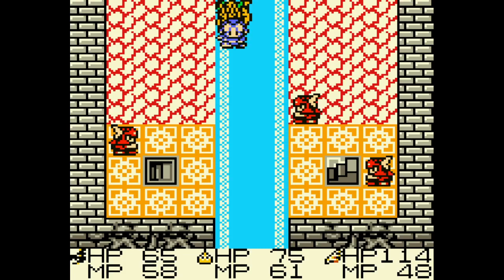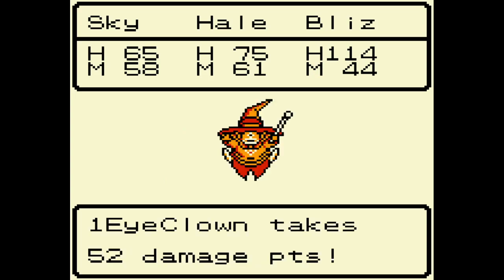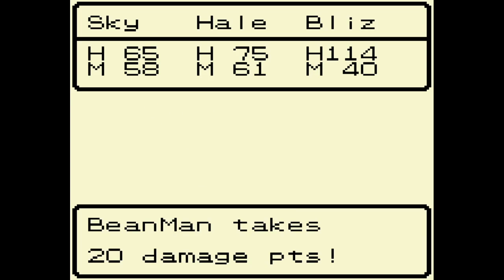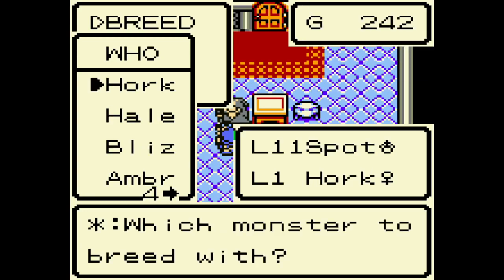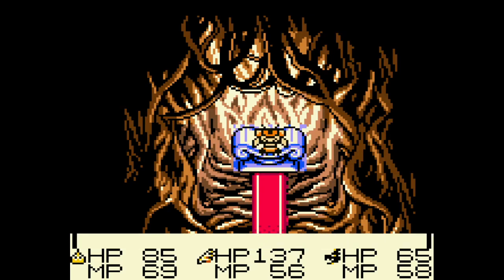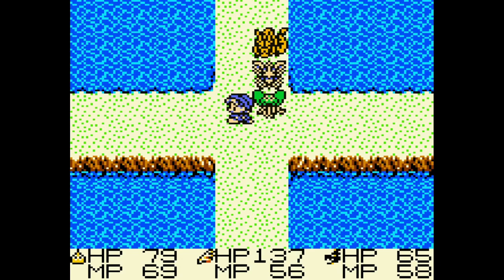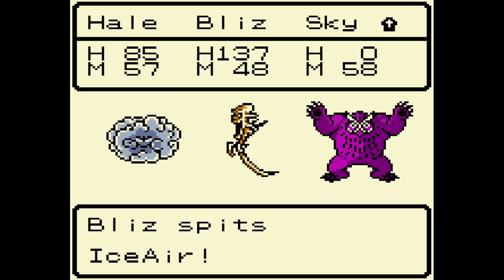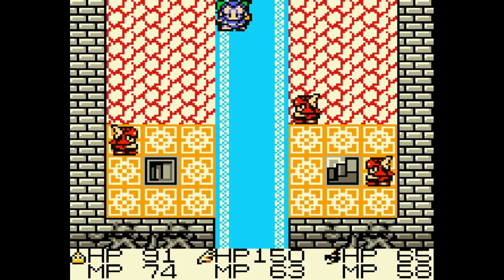Let's Play Dragon Warrior Monsters Part 10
We are jumping into  Dragon Warrior Monsters today. This game is an older game from the Gameboy Color time so it may look a bit dated but it is still a solid turn-based rpg with some breeding aspects!

Trading a monster for a human assistant...